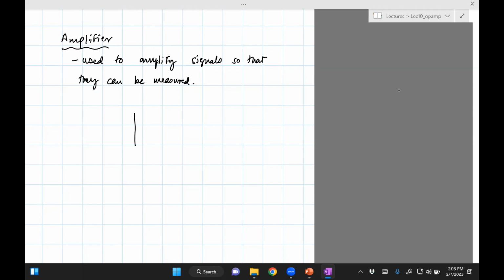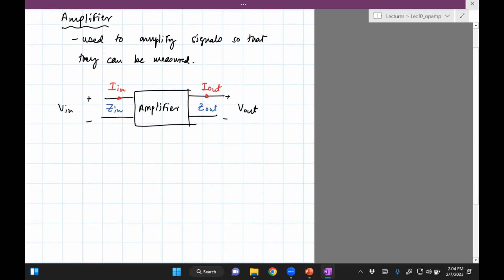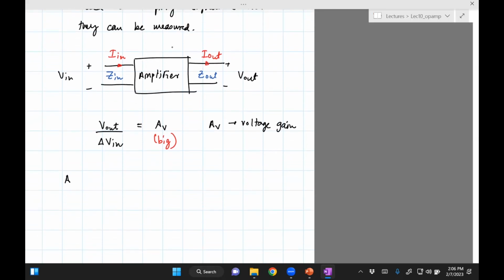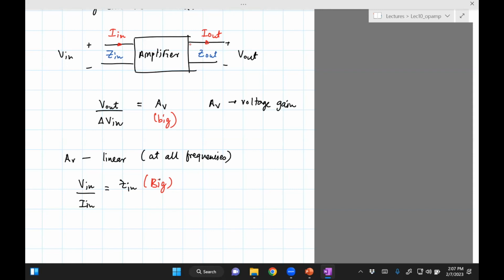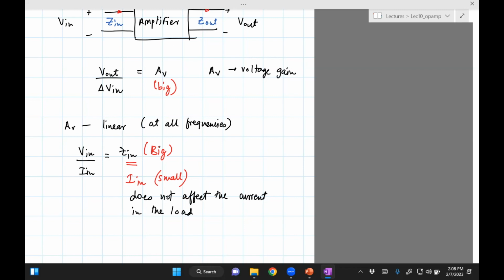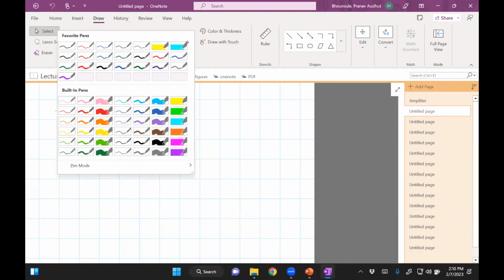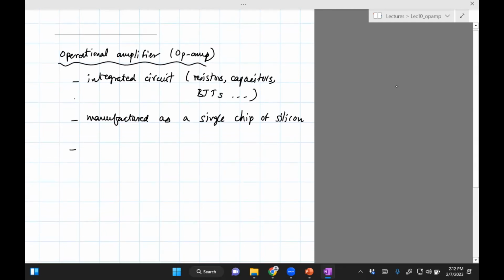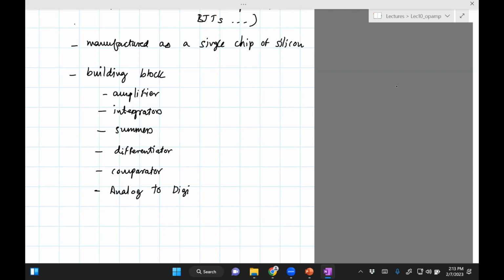Mechatronics Lec10a: Introduction to amplifiers (Spring 2023)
This video introduces the characteristics of a good amplifier and lists some of the applications.